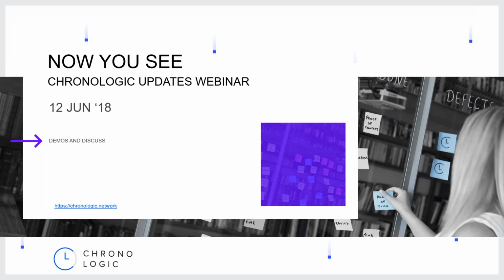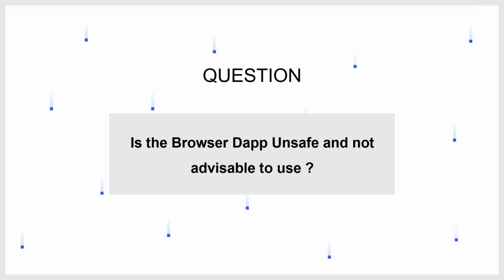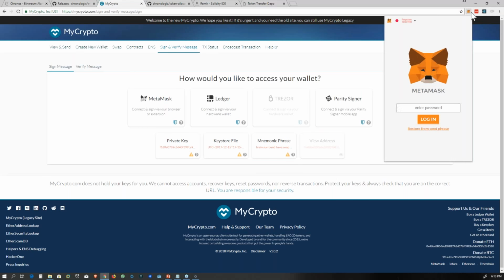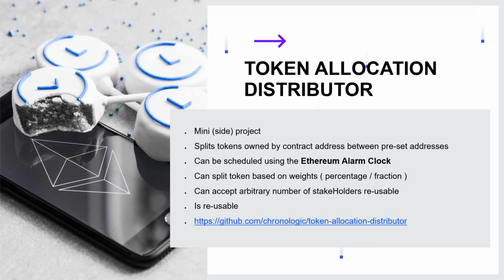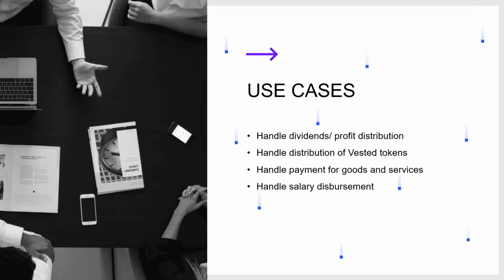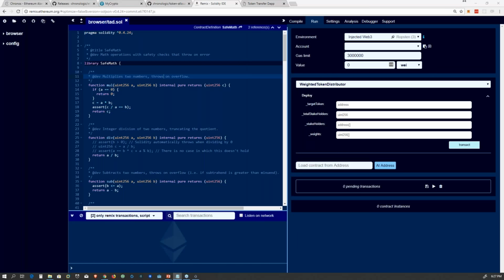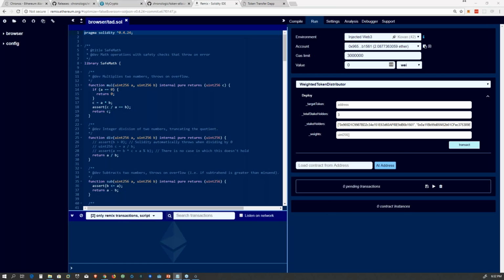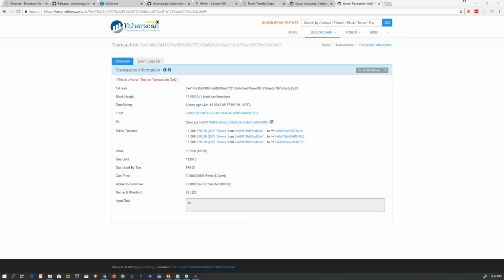ChronoLogic LiveStream Tools Demo: 6/12/18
On Tuesday, June 12th at 1pm EDT, ChronoLogic Developer Anthony Adegbemi and Community Manager Sean Morgan will host a Livestream to unveil new ChronoLogic Tools.
The LiveStream included:
The Latest Development Updates
The Electron Dapp Demo and Discussion
The Token Distribution Allocator Demo and Discussion
Community Questions

Sean Morgan addressed the communities most pressing questions and interviewed Anthony about the implications of ChronoLogic's most recent developments.
If you want to find out the latest ChronoLogic information, you will not want to miss this LiveStream.